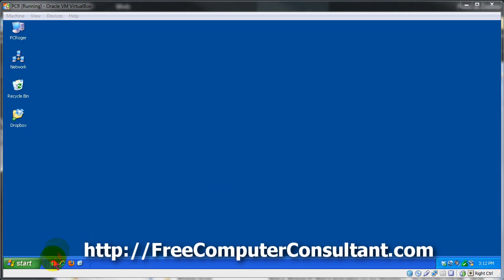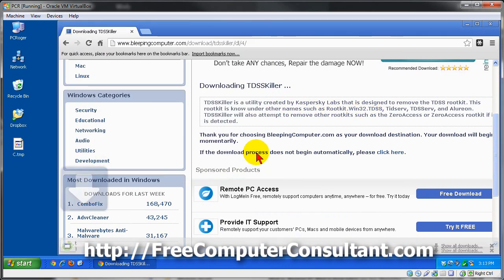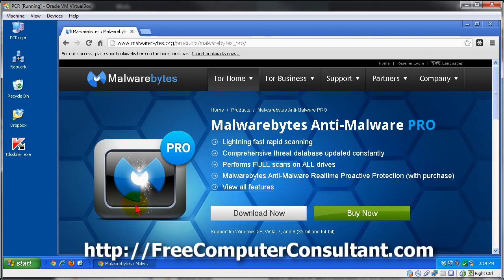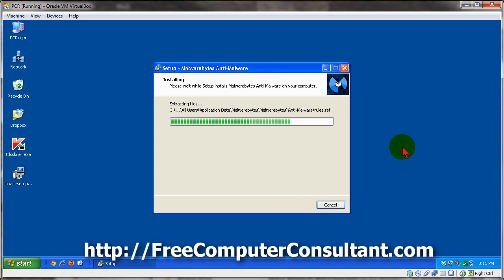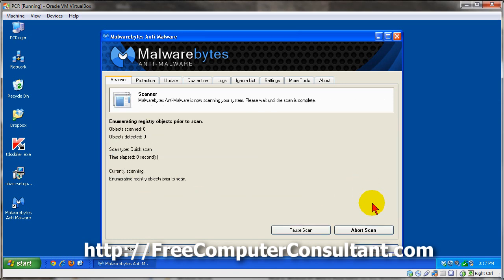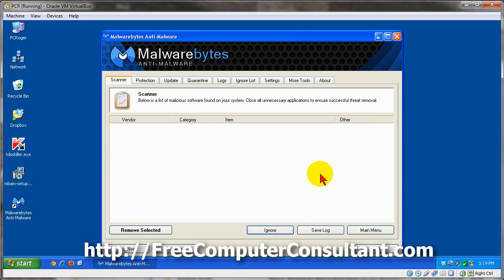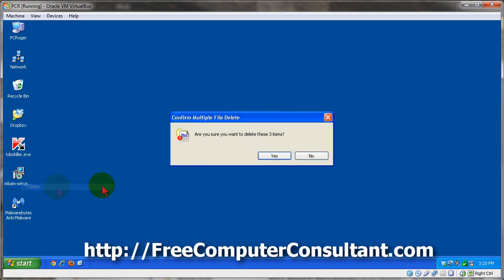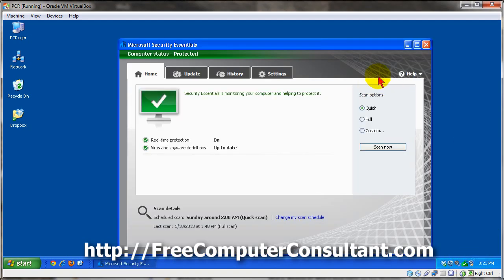How To Clean Malware From Your PC Using Free Tools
- This short video shows you how to clean malware from your PC using free tools.

Learn what we do when we suspect our computer has been infected.

The video shows a scan/clean process with an anti-rootkit program followed by anti-malware scanning.

Find out which free anti-virus computer security program we run on these computers to protect them from infection without slowing them down.

Head to our website for links to the software we use in the video: